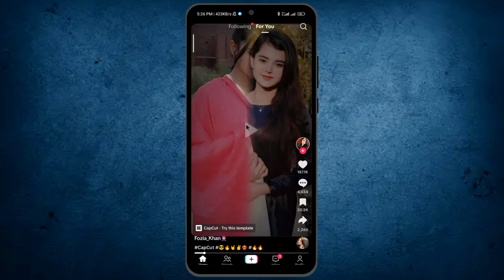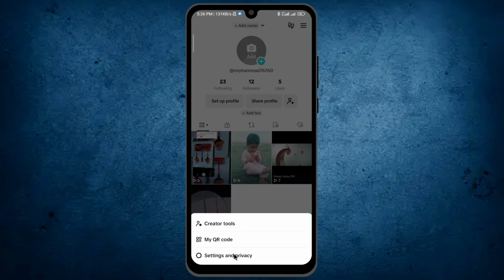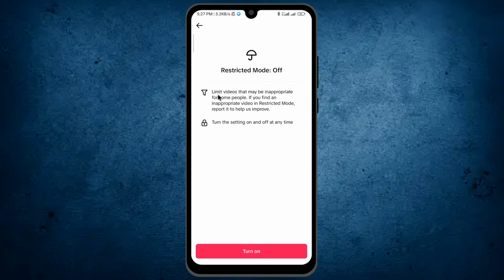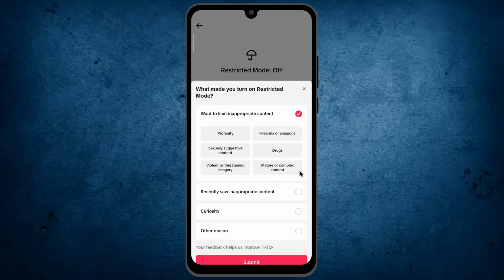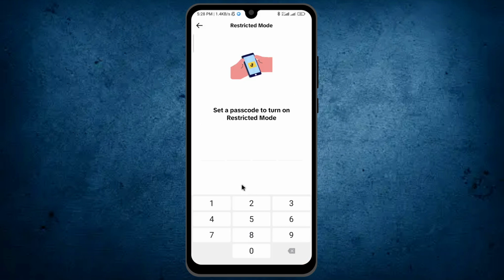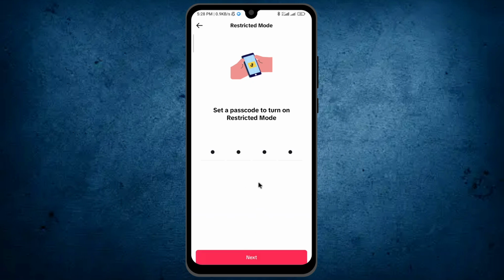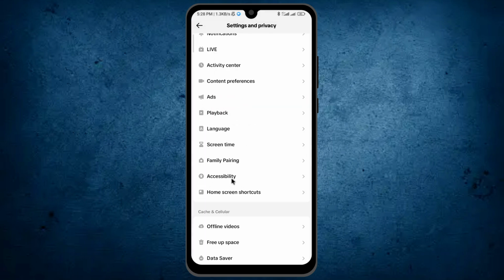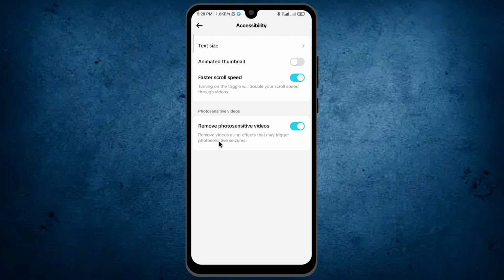How to Remove Photosensitive Videos on TikTok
Find out how to remove photosensitive videos on TikTok and ensure a safer browsing experience. This video provides an easy-to-follow method for filtering out photosensitive content. Learn how to manage your TikTok settings to remove photosensitive videos effectively.